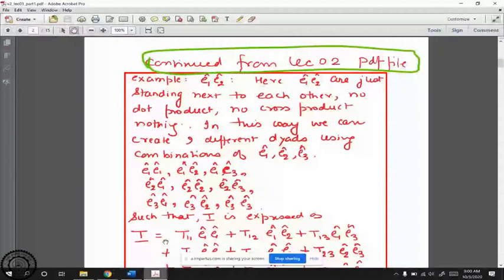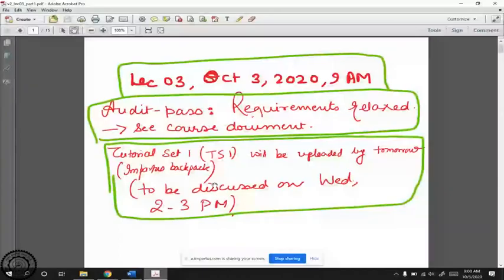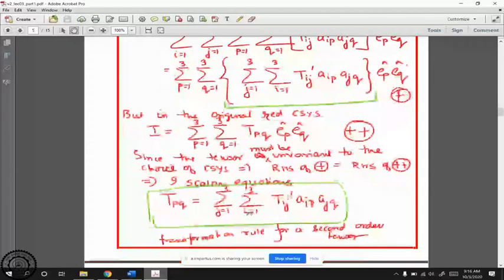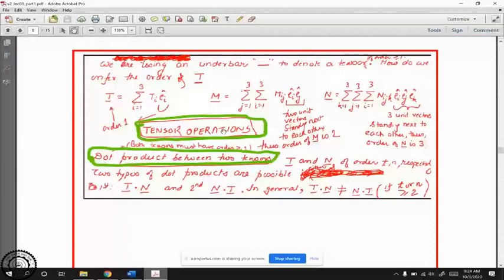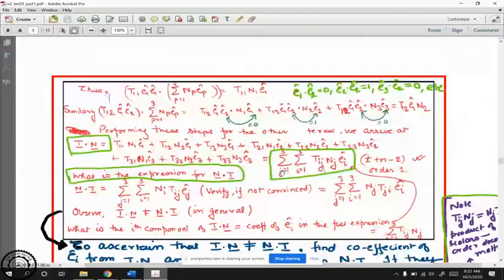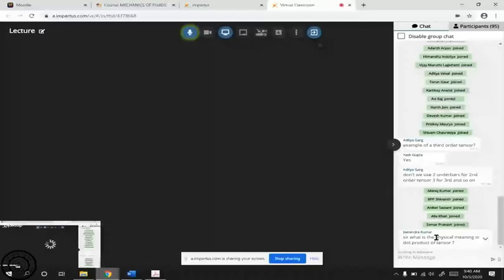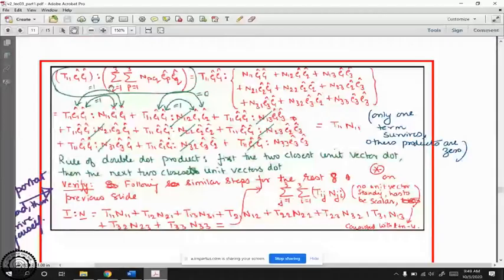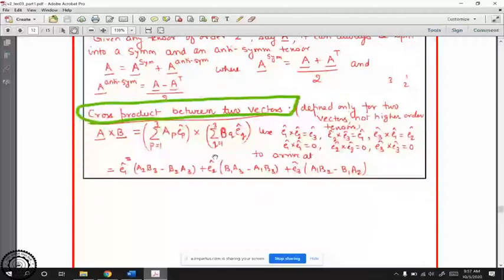Fluid Mechanics 03_35